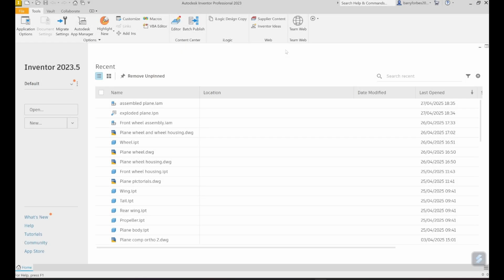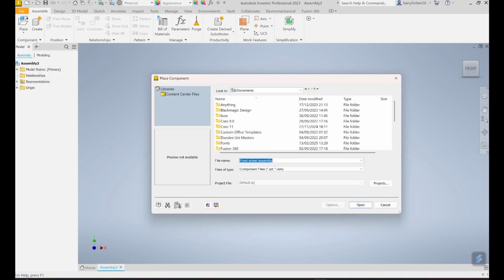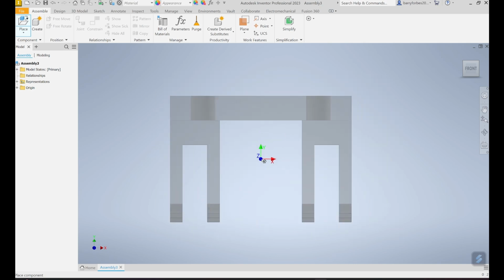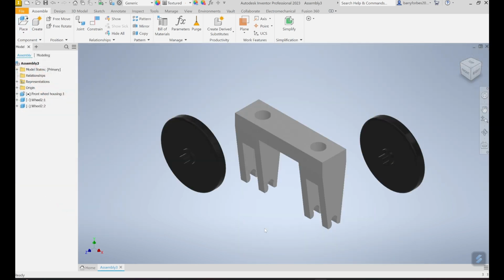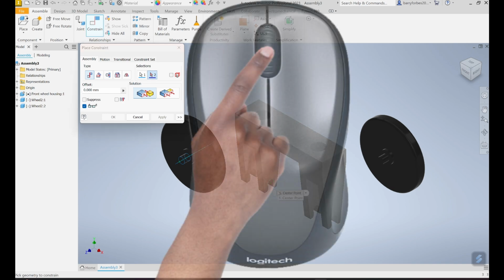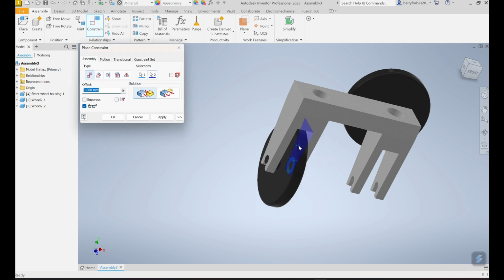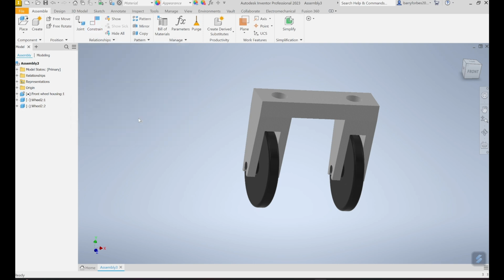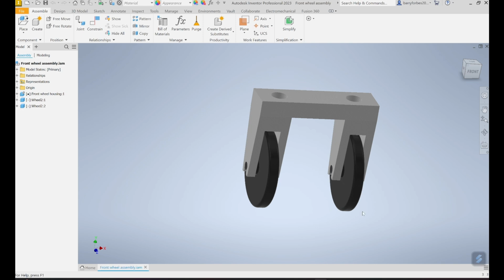Assembling the wheels and the wheel housing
Video to support learners assembling the wheel housing and wheels for the toy plane.